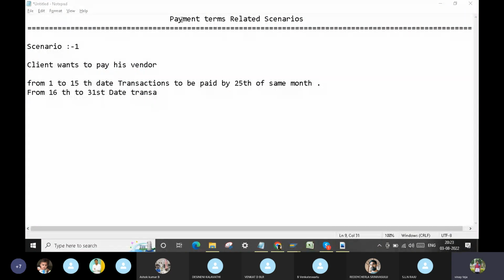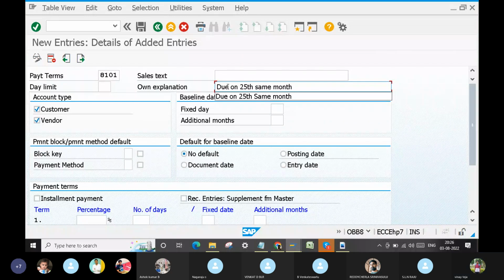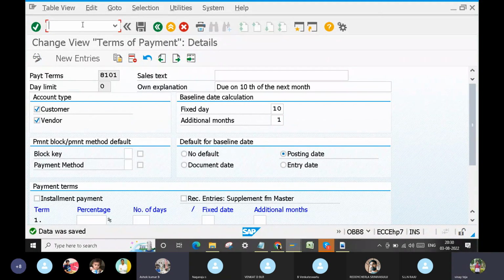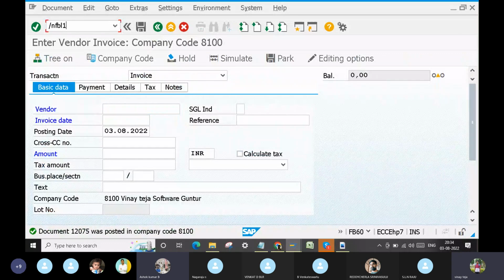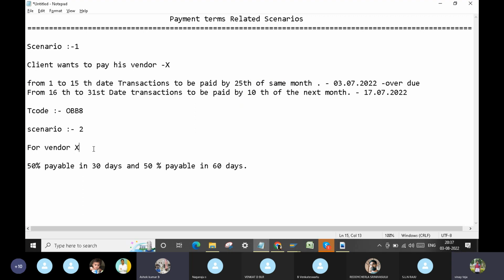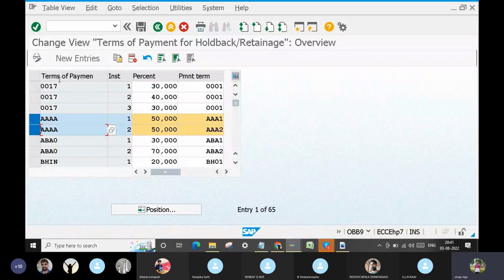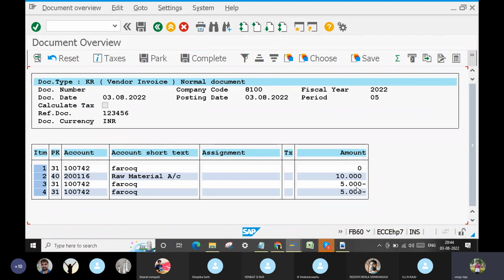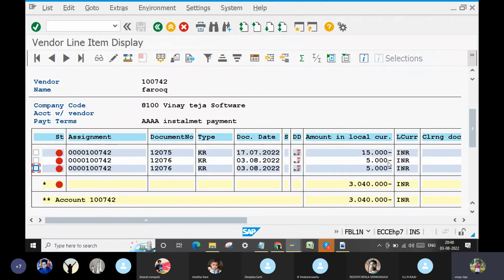Payment term related Real time scenarios/SAP FICO online training in Telugu/Hyderabad/Bangalore/GNT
sap fico
sap classes
sap & erp in telugu|sap fi tutorial
sap
sap fico video tutorials
sapintelugu
online sap fico
sap s4hana
sapficotelugu
telugu sap fico
ficointelugu